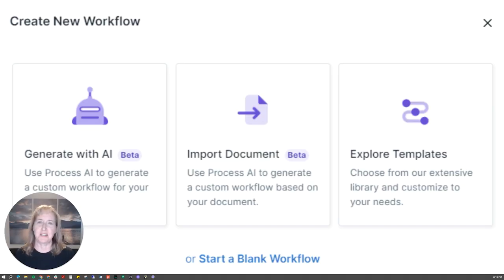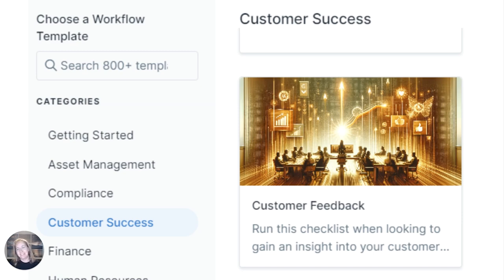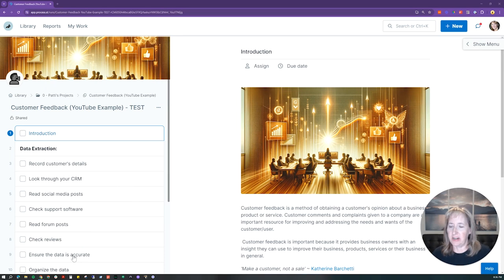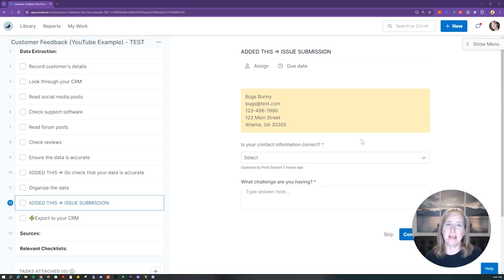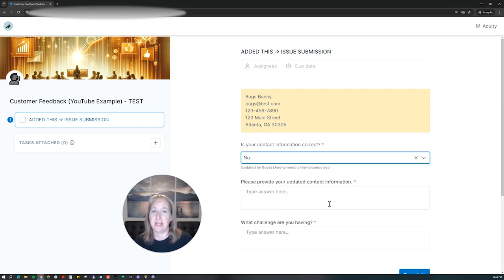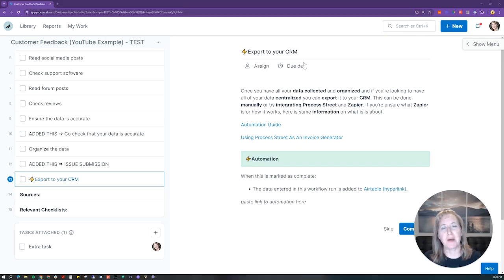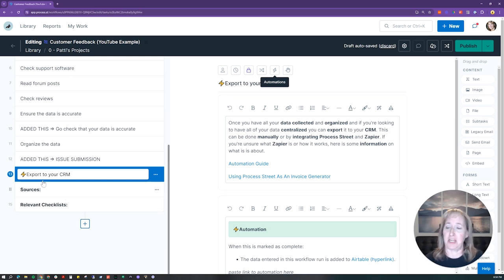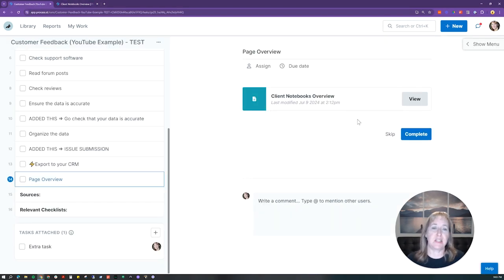Process.st Demo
Have you heard of Process.st, or Process Street? Today, I'm continuing with my video series on process and automation by showing you one of the key tools we use at Acuity: Process.st!

Looking for a trusted partner to help improve your financial processes? Our team of experts might just be your people! Head over to our website to learn more about our accounting solutions for ecommerce sellers

🕰️ Timestamps 🕰️
► Intro (00:00)
► Creating a new workflow (01:07)
► Using AI to help you build workflows (02:28)
► Conditional logic (04:02)
► Sharing workflows with clients (05:24)
► Tasks attached (06:55)
► Built-in automations (07:55)
► Using pages in multiple workflows (09:55)
► Sign up for Process.st with my discount code! (10:40)

💙★💻 VIDEO LINKS 💻★💙

💙★💻 MORE RESOURCES 💻★💙

📞 For Acuity's help with your ecommerce accounting and taxes, book a free consultation with our sales team